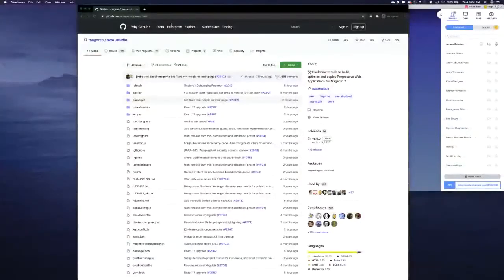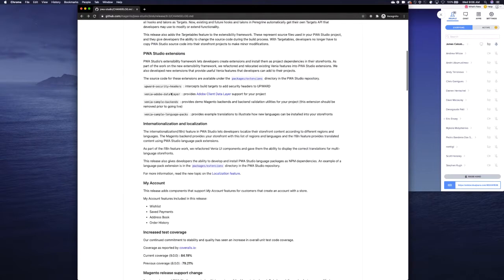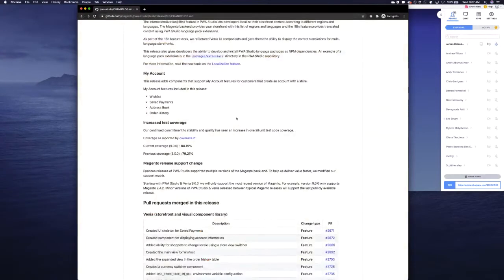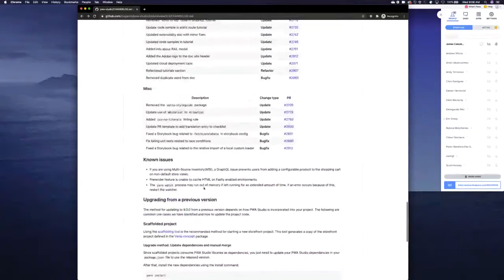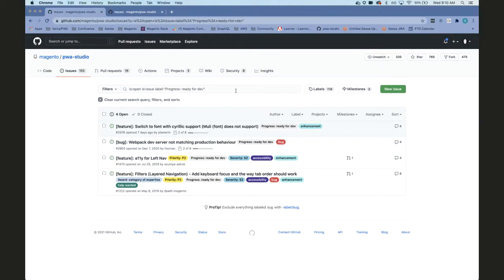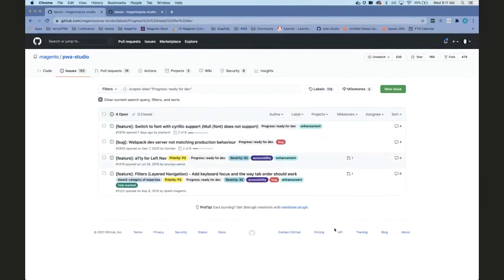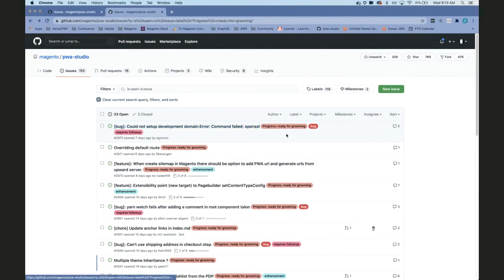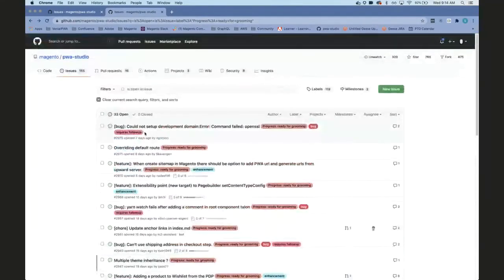PWA Studio Community Sync 03 Feb, 2021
PWA Studio 9.0.0 release notes and improvements to community contribution process